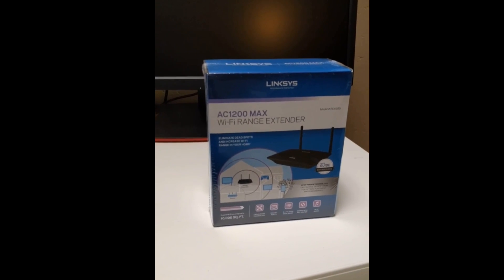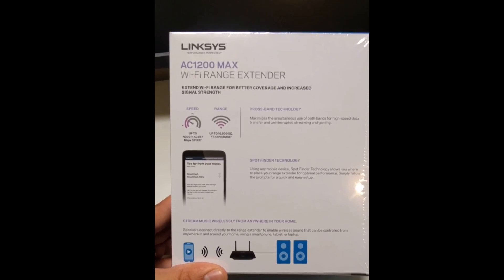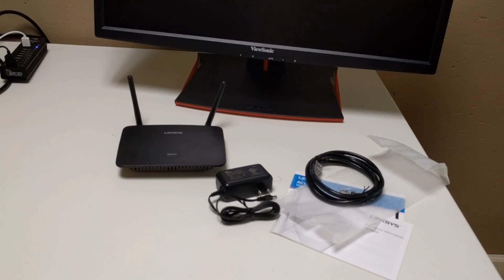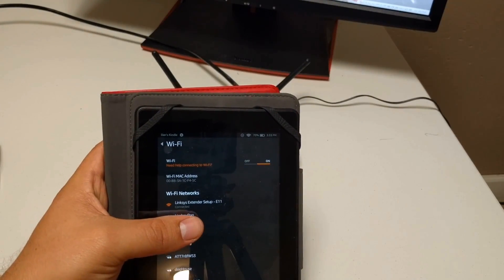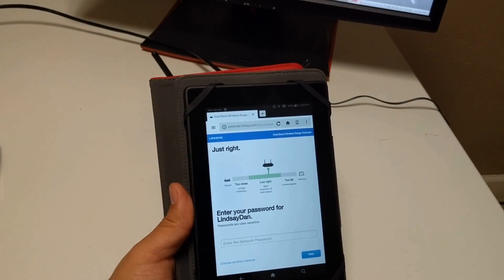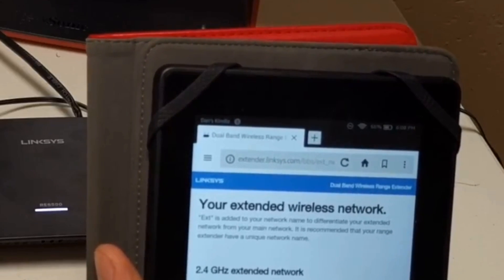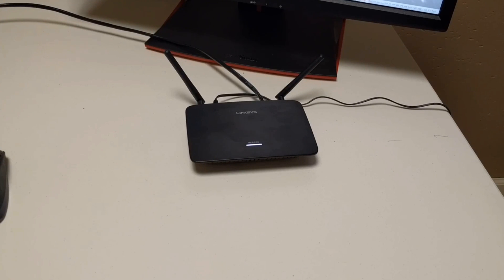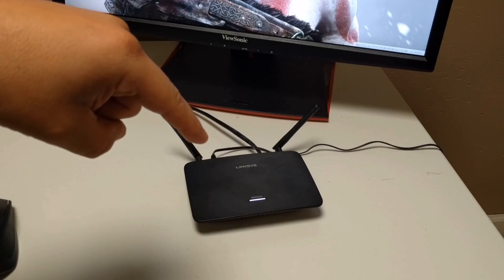How to get rid of WiFi deadzones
I wanted to drop in a video on how to improve or optimize your wifi signal at home.  I used the Linksys AC1200 Dual-Band Max (Model: RE6500) wireless network extender in order to boos the Wifi Range.  What this gained me is 4 gigabit ethernet ports for connectivity of hardwired devices.  However, that does not give you full gigabit speed back to your router because the wireless portion is not fully on gigabit wireless.  The range extener supports 2.4Ghz and 5Ghz to help be support older devices.  The 5Ghz network is the frequency range less clouded with interference so I recomend that you ensure your devices support 5Ghz.  Typically this is dual band wifi card or router support.